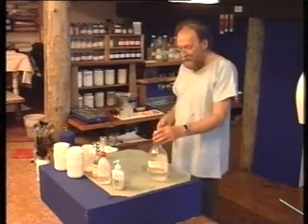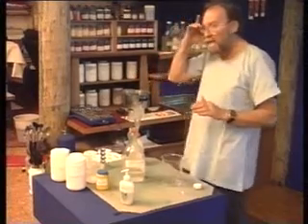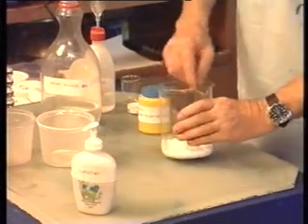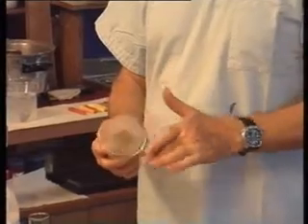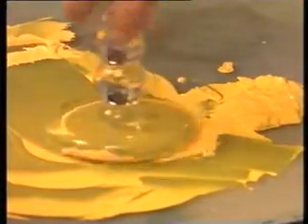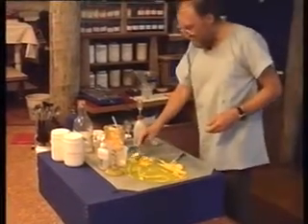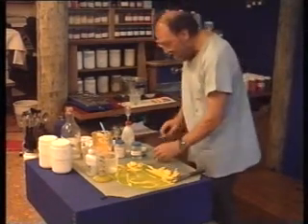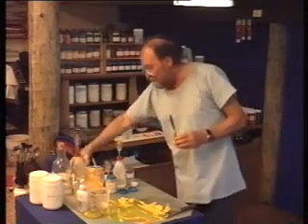Gouache Paint.mpg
Gouache Paint